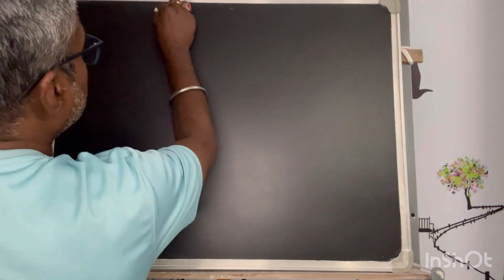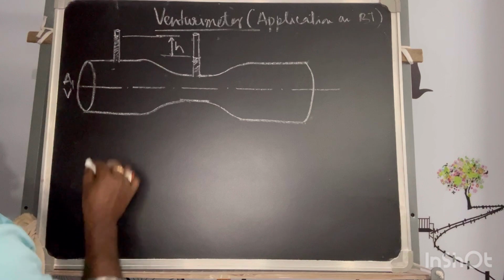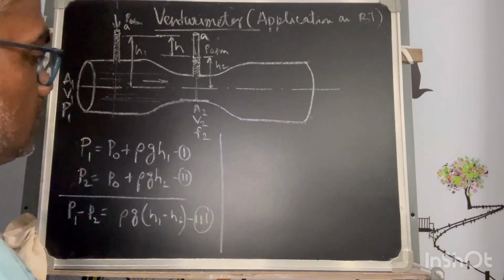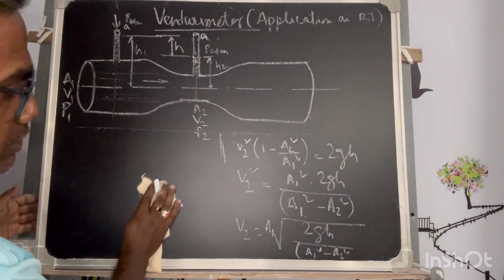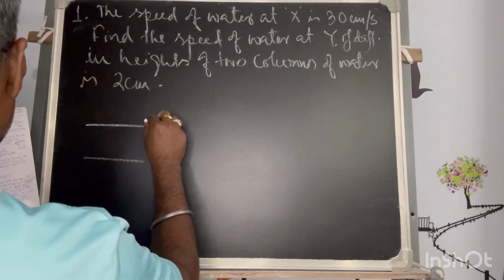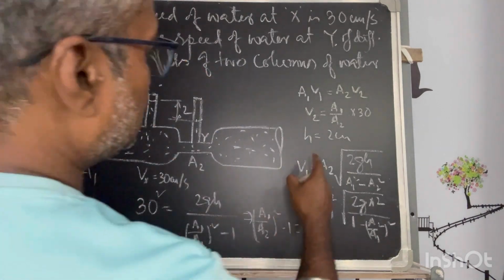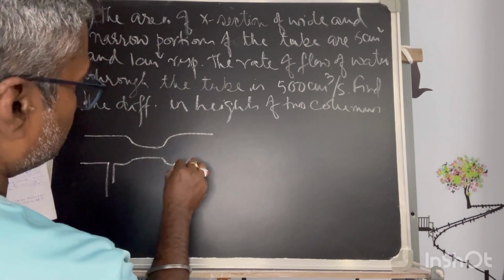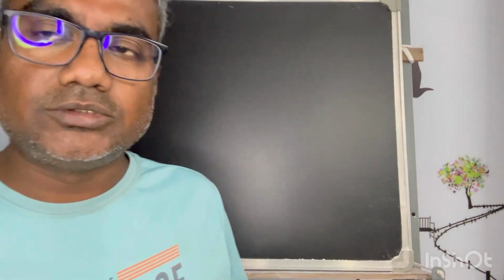Fluid dynamics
Episode 28